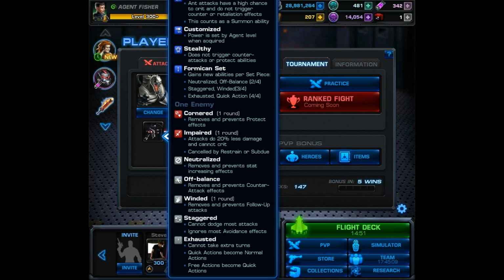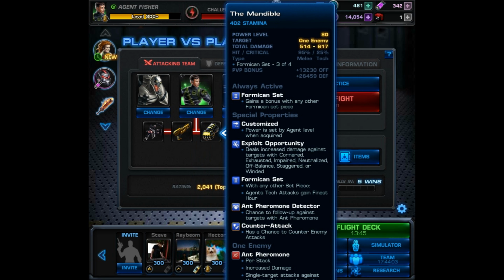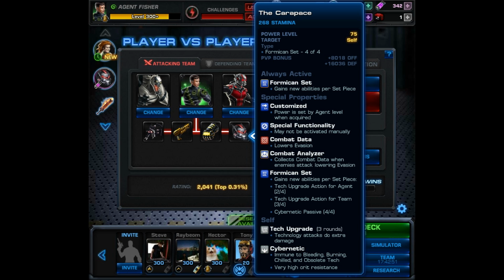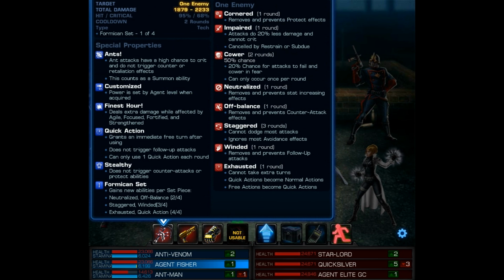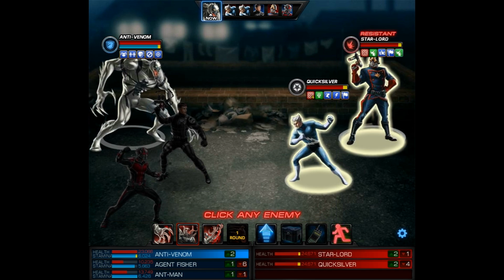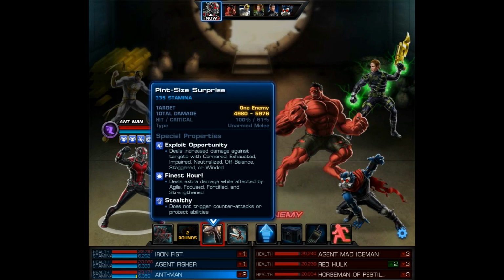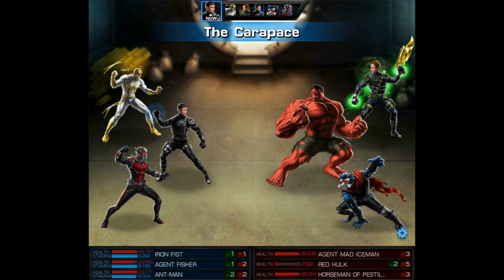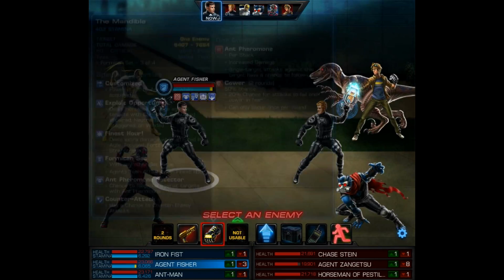Marvel Avengers Alliance: Spec Ops 28 - Formican Set Review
In this video we review the Formican Set from Spec Ops 28. Check out the full set in action!

'Modern' costume

And an extra special thank you to Agent Seraph One as well as Agent Nadem!